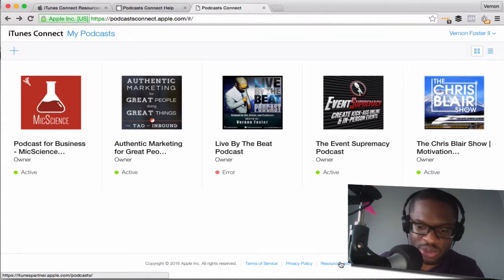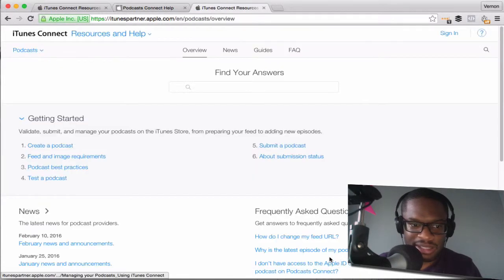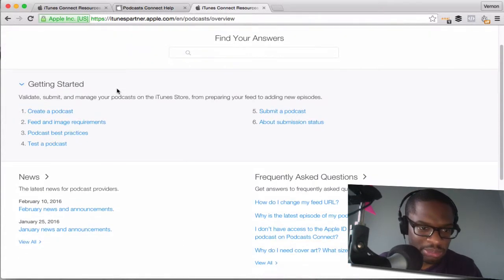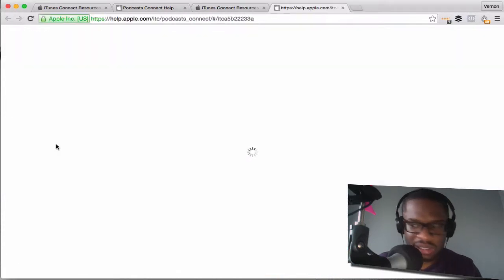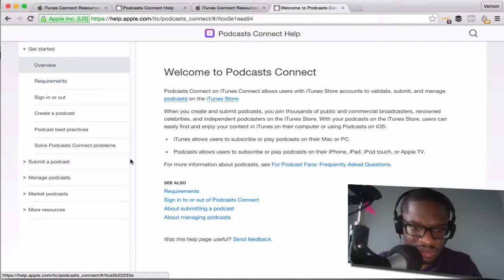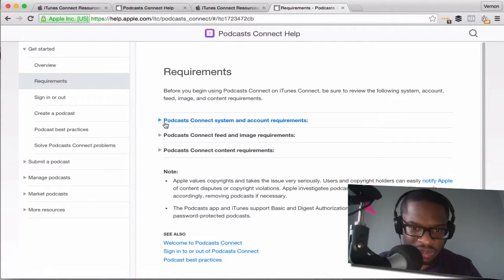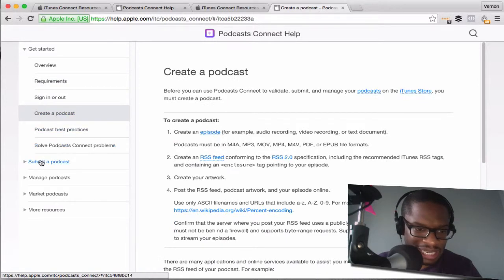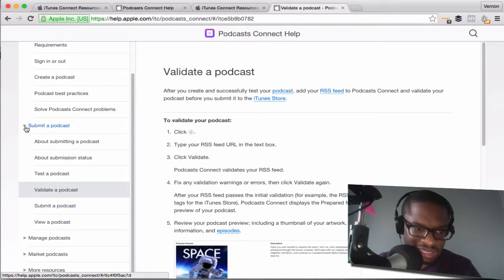Podcasts Connect: How To Use Apple Podcast Management Tool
Apple recently launched their podcasts connect podcast management portal. I give you a brief walkthrough on some of the features you can expect to find and how they may make our lives as podcasters easier.